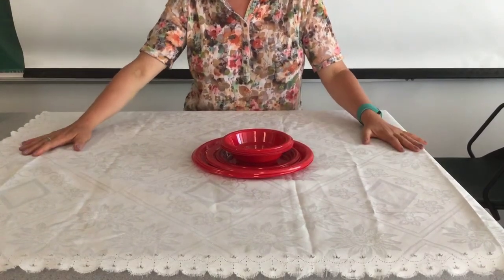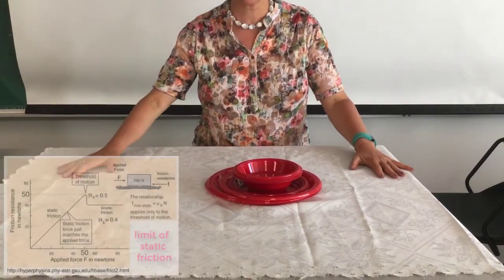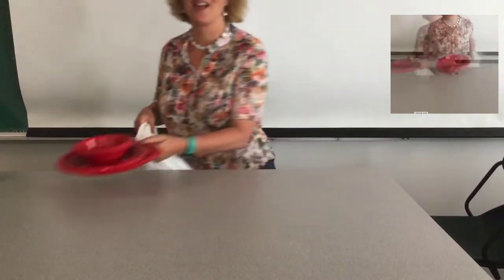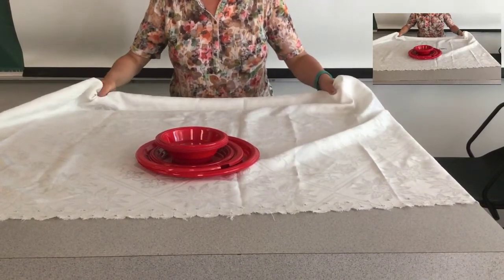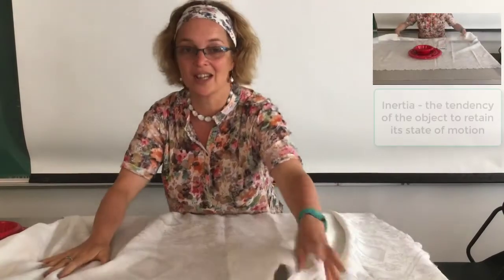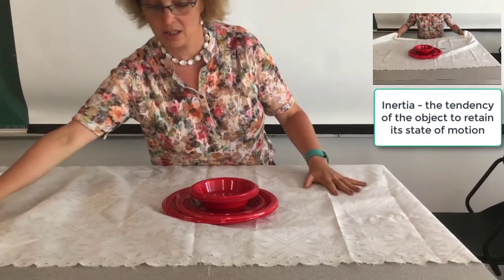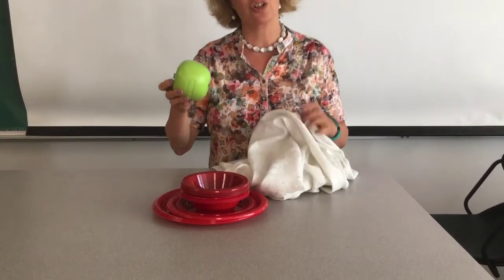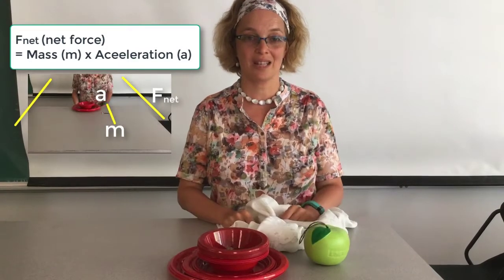Inertia, Friction and a Party Table